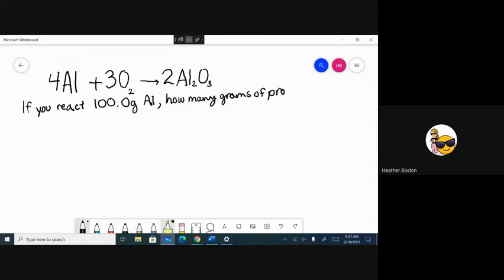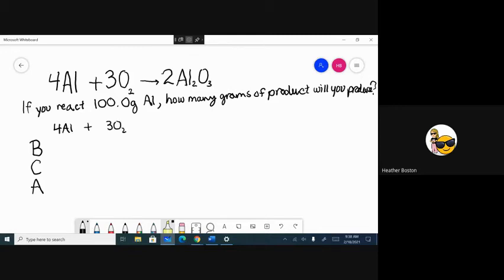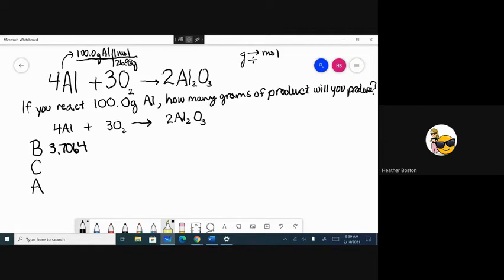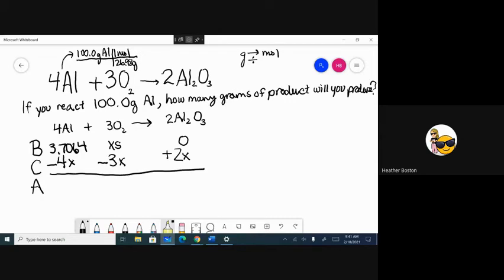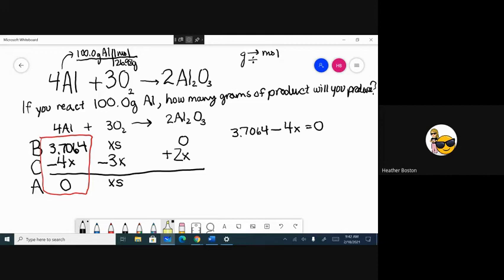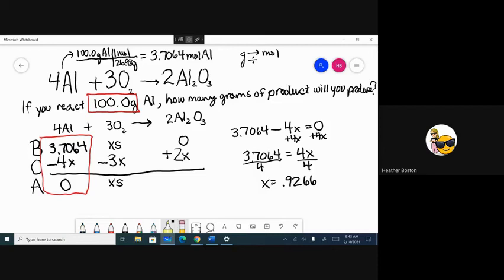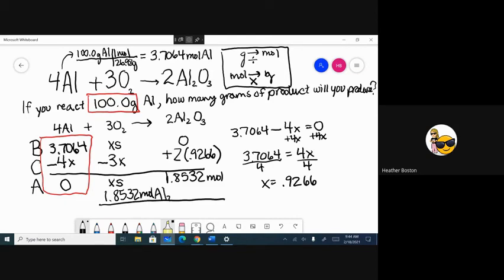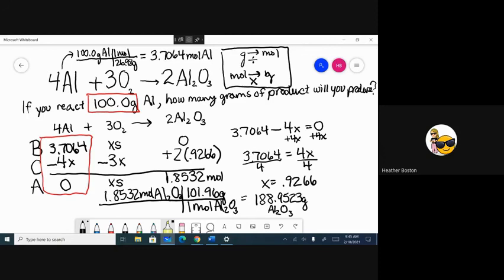BCA Stoich with Aluminum Oxide 2021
This problem is solved using the BCA Chart Method.